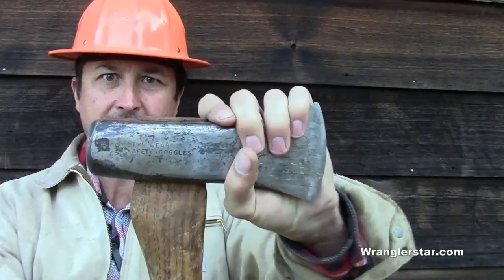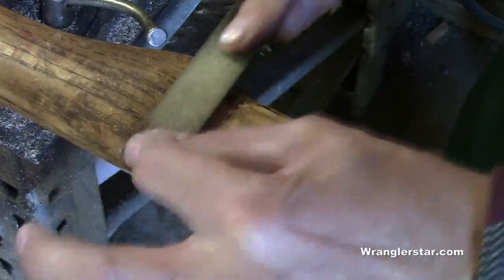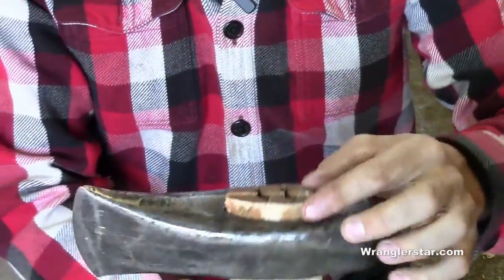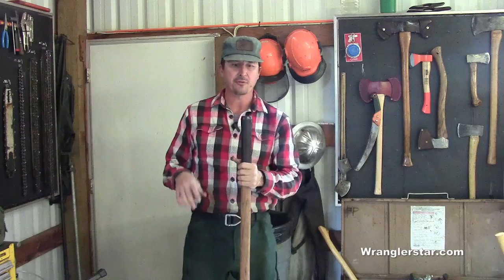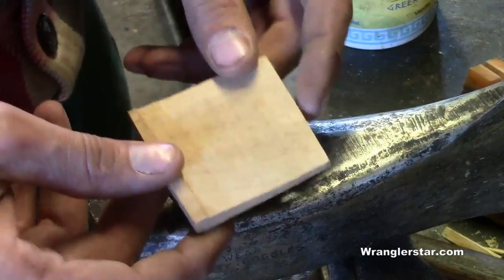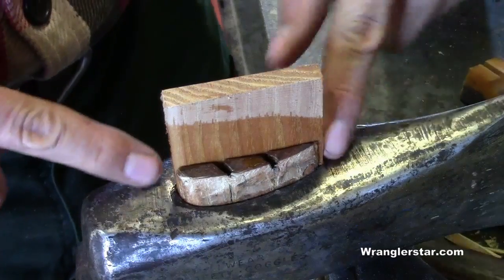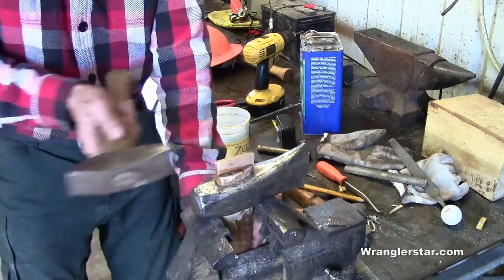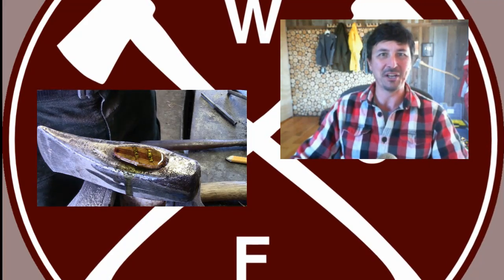How To Fix A Loose Axe Head | 2 Wranglerstar